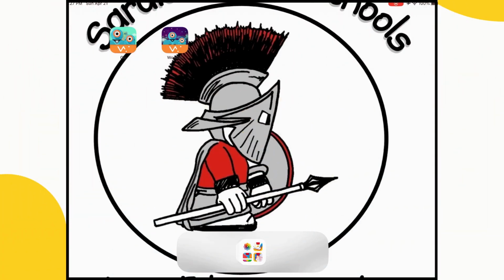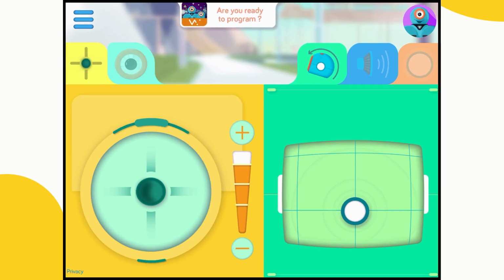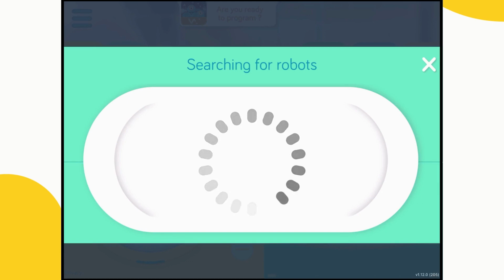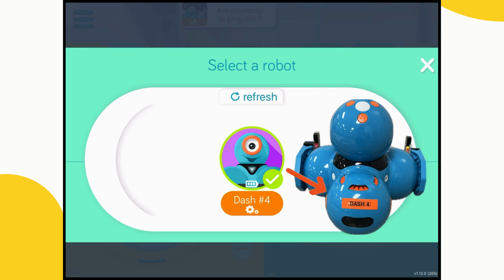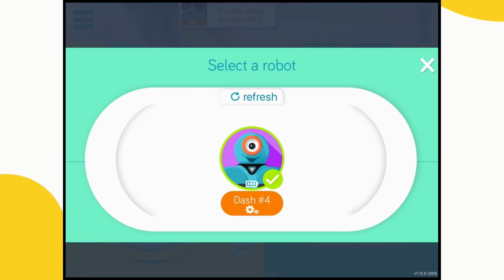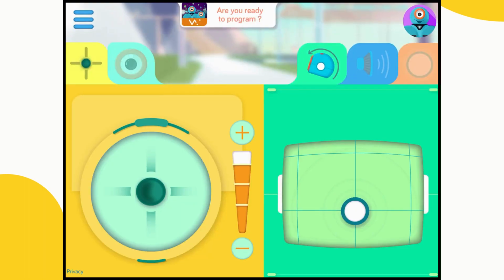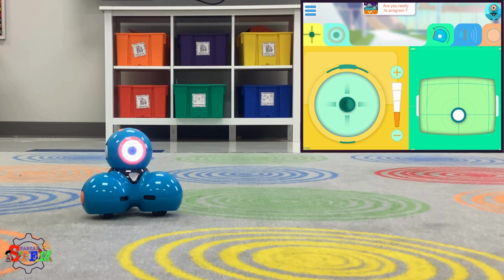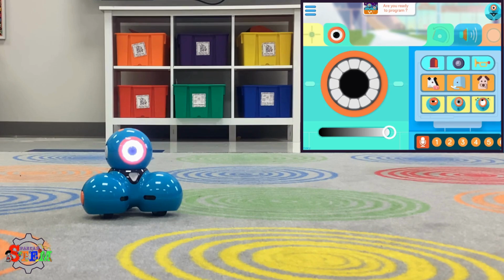Intro to Dash Go App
This is a brief overview of Wonder Workshops Go App for Dash.